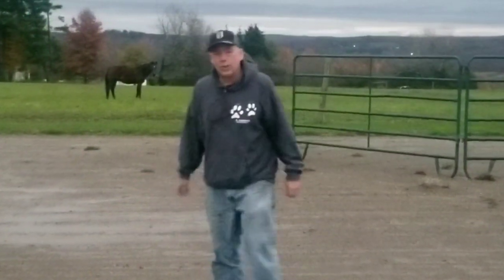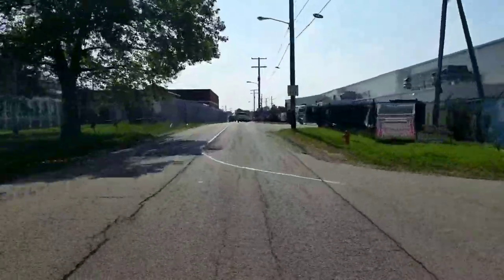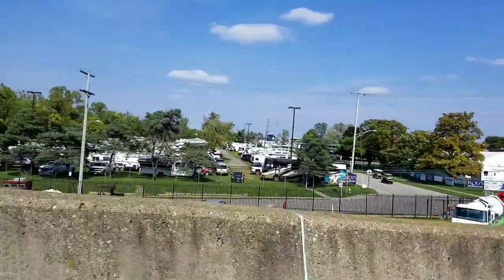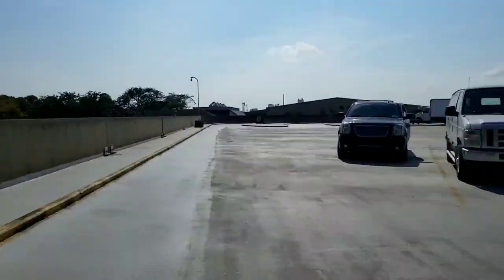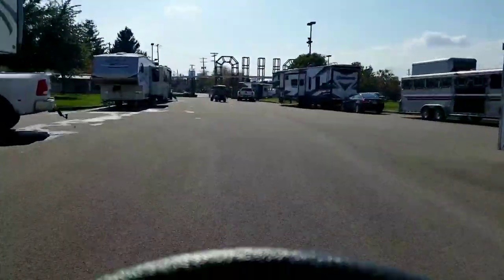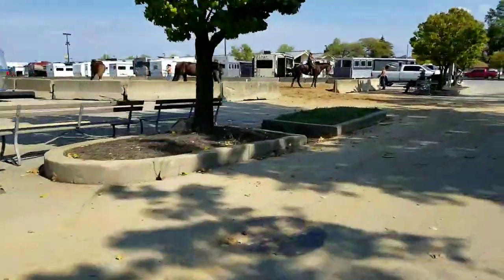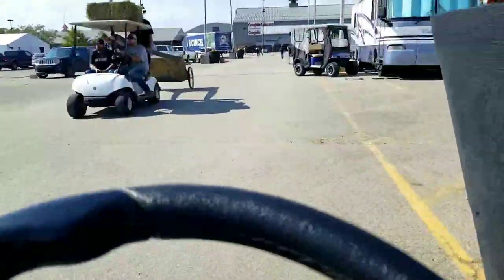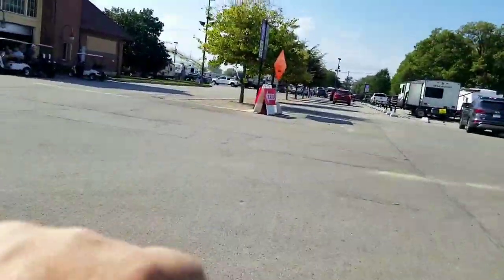2021 All American Quarter Horse Congress - How do I get in? A lap around the grounds.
We took a vacation to Congress this year. Not showing just watching, camping, eating. The first time we were there a couple years ago we had to find the Stall office, Camping office and everything else.